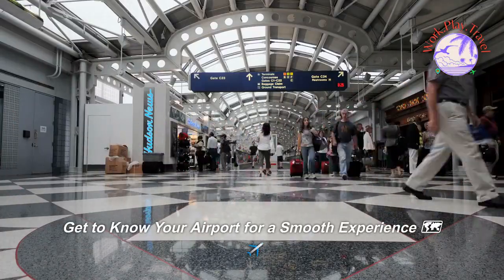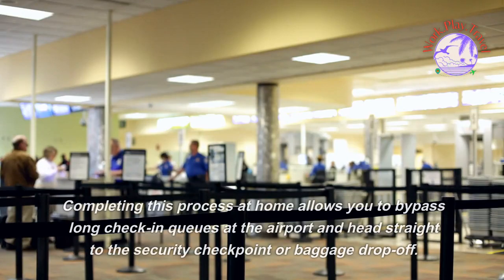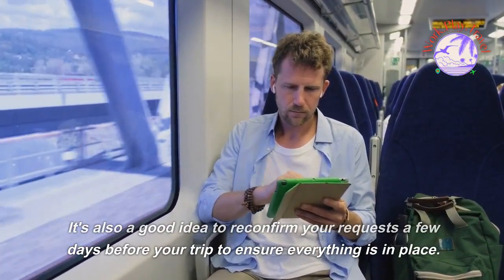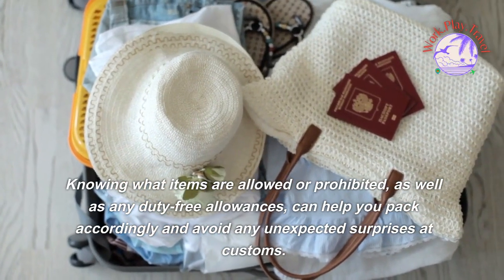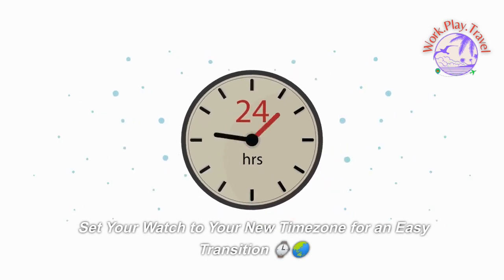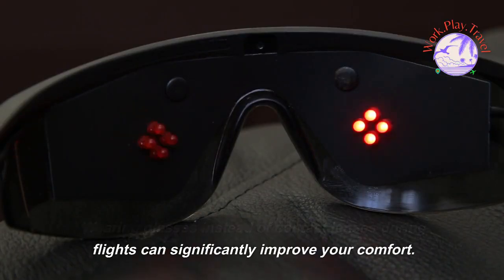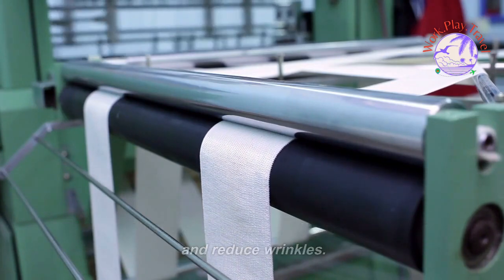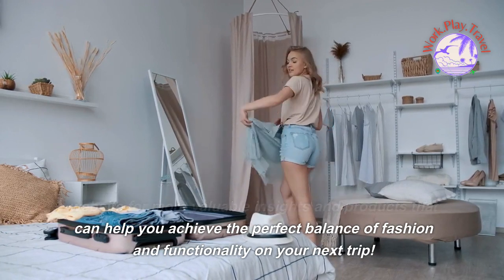[PART 2 OF 2]--15 Tips for a More Comfortable Airport Experience While Traveling🌍🌃✈